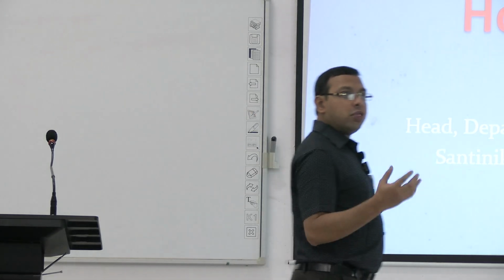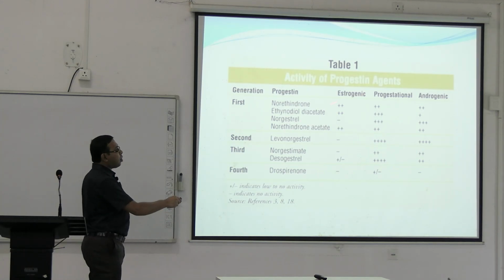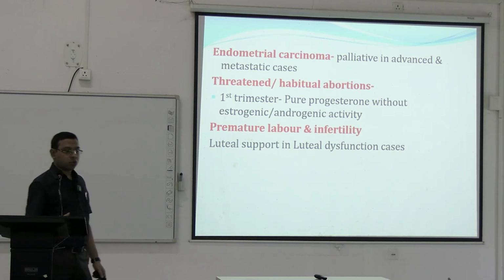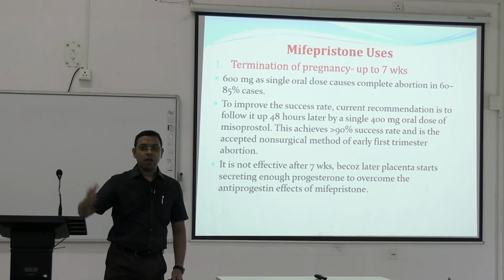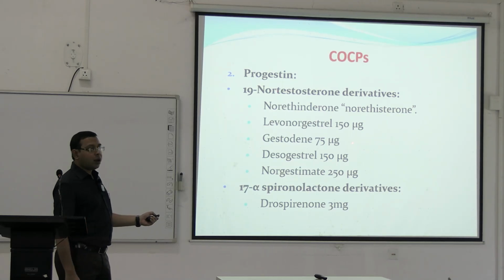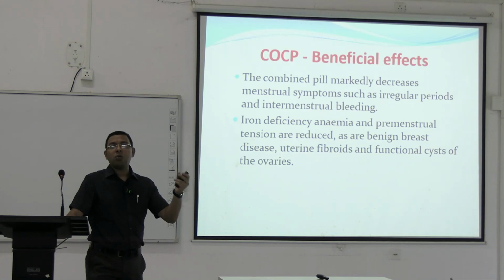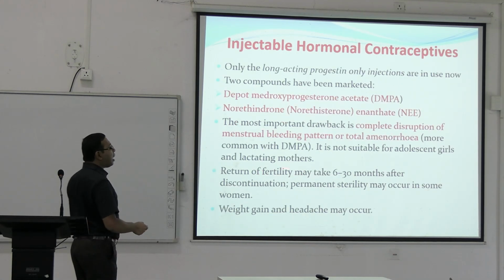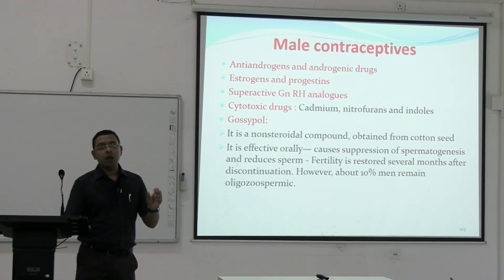Lecture on Understanding Progesterone, Antiprogestins, and Contraception | MBBS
This video provides a comprehensive exploration of progesterone, antiprogestational agents, and various hormonal contraceptive methods. It's an invaluable resource for medical students, healthcare professionals, and anyone seeking a deep understanding of female reproductive endocrinology and contraception.

The video begins by discussing the role of estrogen and progesterone in regulating the menstrual cycle, highlighting progesterone's prominence in the latter half [00:00]. Learn about the nature of progesterone as a steroidal compound synthesized from cholesterol [00:33] and its key functions, including preparing the endometrium for pregnancy and maintaining gestation [00:59]. The video differentiates between natural and synthetic progesterones (progestins) and their classifications based on chemical structure [01:46]. Therapeutic uses of progesterone are covered, such as in hormone replacement therapy (HRT) [05:05], oral contraceptive pills [05:12], dysfunctional uterine bleeding, and endometriosis [07:15]. The mechanism of action, including its effect on GnRH pulses and cervical mucus, is explained [08:41], along with metabolic effects and receptor locations [11:42]. Clinical applications like treating threatened abortion and premature labor [15:31], and potential adverse effects [16:22] are also discussed.

The video then introduces antiprogestational agents:

Mifepristone: An important agent that competes with progesterone and glucocorticoids, primarily used for medical termination of pregnancy up to 7 weeks by blocking progesterone receptors [17:12].
Ulipristal: A selective progesterone receptor modulator used as an emergency contraceptive by inhibiting ovulation [25:55].
Various hormonal contraceptive methods are extensively covered:

Combination Oral Contraceptive Pills (COCPs): Discussing their composition (estrogen and progestin), different formulations (monophasic, biphasic, triphasic), and mechanisms of preventing pregnancy by suppressing gonadotropins, altering cervical mucus, and discouraging implantation [27:53]. Common side effects and potential adverse effects, as well as significant beneficial effects (reduced menstrual symptoms, cancer protection) [36:50], and non-contraceptive benefits [39:39] are detailed. Absolute contraindications are also listed [41:02].
Progesterone-Only Pills: Explaining their suitability for women who cannot take estrogen and their primary mechanism of action [42:54].
Emergency Contraception: Including options like levonorgestrel and Ulipristal and their effectiveness windows [46:21].
Injectable Contraceptives and Implants: Describing long-acting methods like depot medroxyprogesterone acetate, norethisterone enanthate, and implants that release steroids over time [47:48].
Vaginal Rings and Transdermal Patches: Introducing newer delivery systems for hormonal contraceptives [51:15].
The video briefly touches upon the challenges and potential options for male contraceptives [52:49].

The video concludes by summarizing the key aspects of female sex hormones and contraceptives, emphasizing the importance of understanding different types, mechanisms, benefits, and risks for informed decision-making [54:19].

This video is a comprehensive resource for anyone involved in or interested in reproductive health, endocrinology, and family planning.

On: PHARMACOLOGY by Dr. Agnik Pal
(MBBS Batch: 2023-24)
Conducted on: 28-04-25